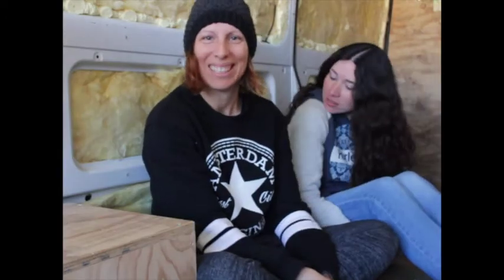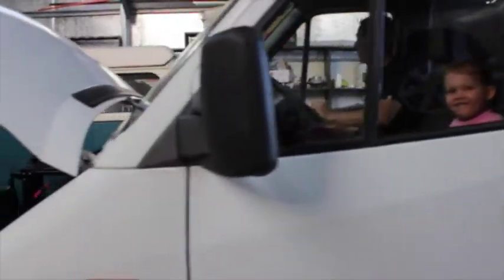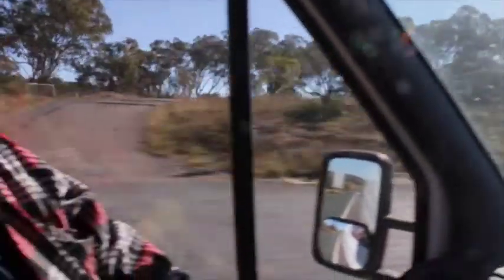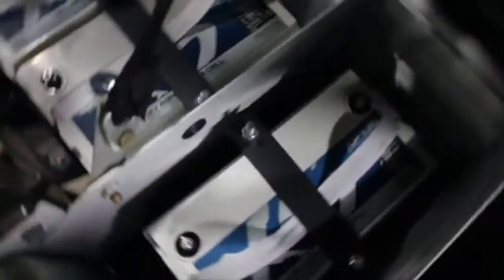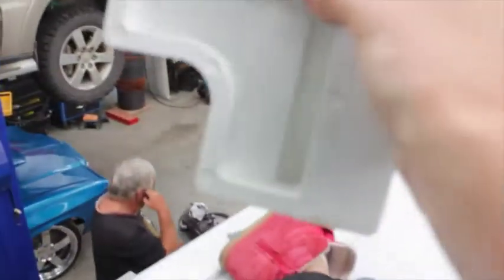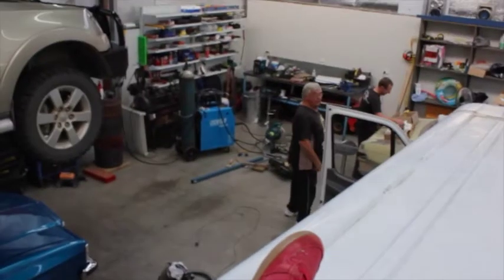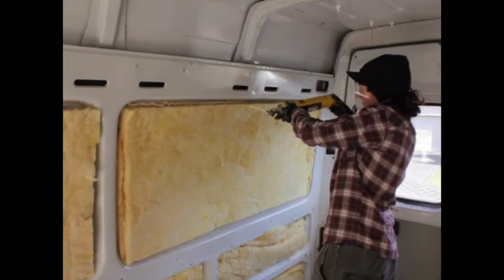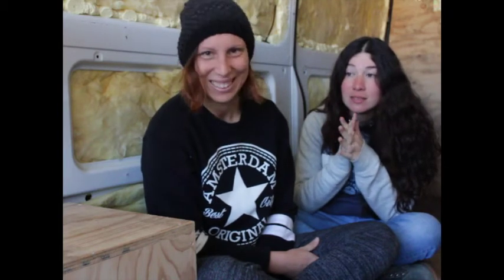VAN LIFE / VAN CONVERSION #6 - Sunny Side Up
Our van Sunny is up and running! In this update we show you the solar installation, battery mount and insulation process.